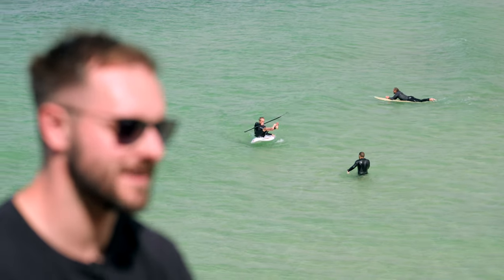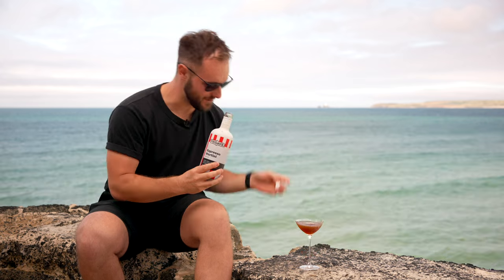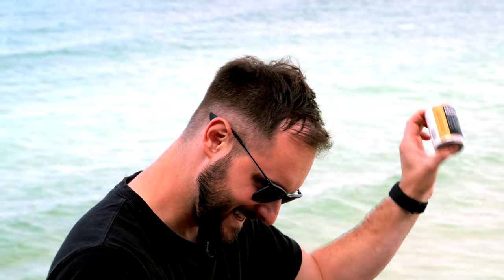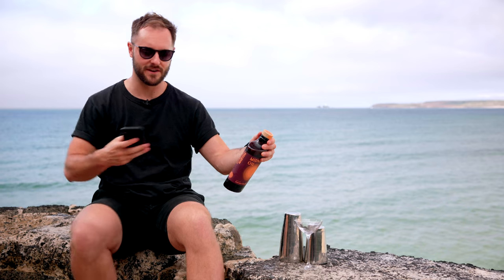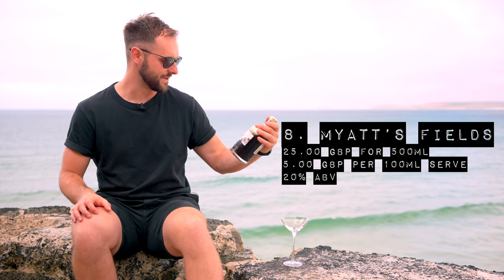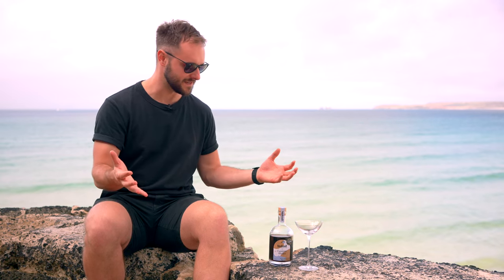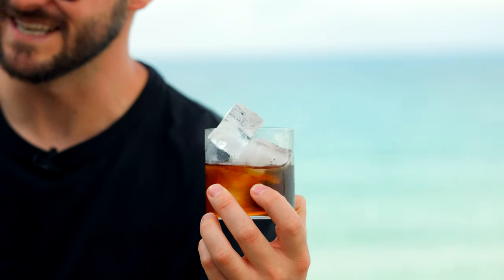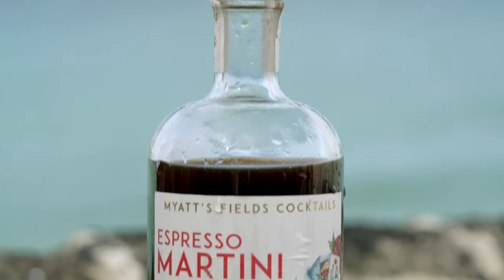Ready-to-Drink ESPRESSO MARTINIS: Better Than The Real Thing?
1. Funkin
2. Fridays
3. Tails
4. Moth
6. Climpson and Sons Midnight Oil
8. Myatt’s Fields

- Weekly access to in-depth cocktail and coffee courses at no extra cost - Beginner to Advanced
- Requirement lists in advance
- Influence content
- Massively supports the channel - thank you!

- In-depth courses on Cocktails and Coffee, from Beginner to Advanced
- More courses incoming!

I tasted ten Ready-To-Drink Espresso Martinis to answer two questions:
1. Do they get better as they get more expensive?
2. Can they compete with a freshly made Espresso Martini in terms of quality and value?
There were some surprises along the way! Let me know which RTD Espresso Martinis you have tried, and if there are any great ones that I need to try!

- 25ml / 50ml jigger (banded at 5ml and 10ml increments)

🎥 PRODUCTION
- Front angle camera
- Front angle lens
- Handheld / B-roll camera
- Handheld / B-roll lens
- Side / overhead angle camera
- Side angle lens
- Overhead lens
- Tight shot lens
- Godox UL150 light
- Neewer light stand

00:00 Intro
01:50 Funkin
03:46 Fridays
05:55 Tails
07:49 Moth
10:07 M&S
13:01 Climpsons
16:18 Black Lines
18:47 Myatt’s Fields
21:44 Kocktail
25:21 NIO
29:27 Do they get better as they get more expensive?
31:47 Better than a fresh Espresso Martini?